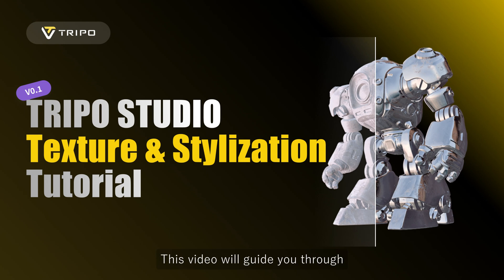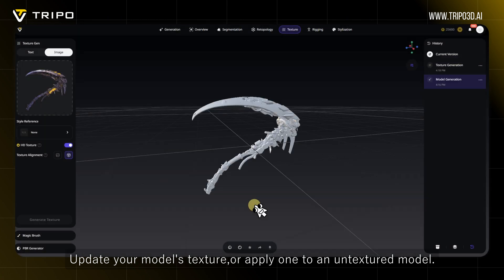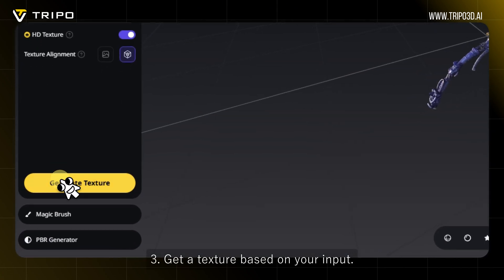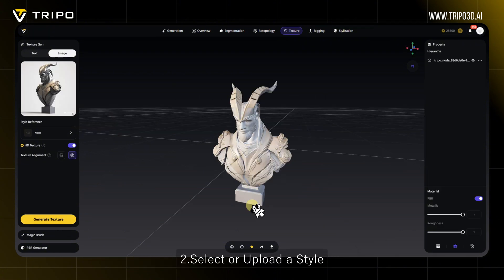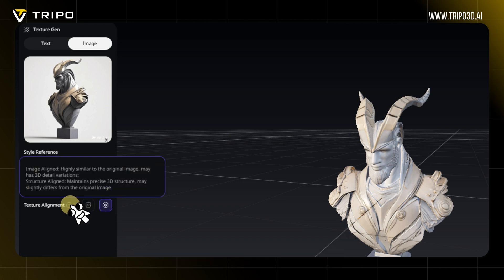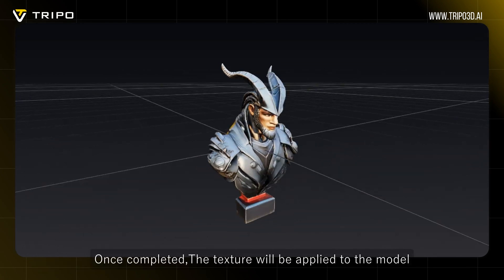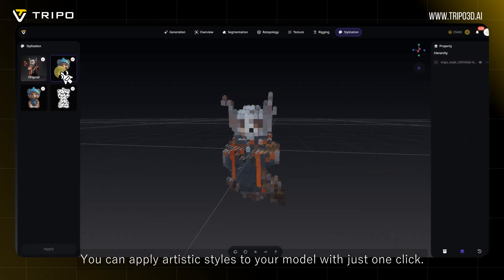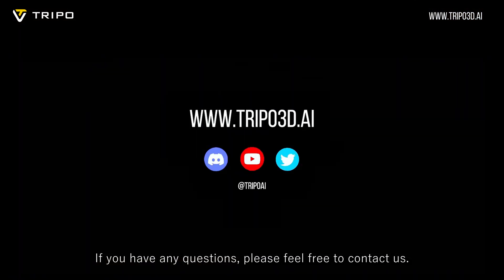🎥 Tripo Studio Tutorial | Texture & Stylization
One-click outfit swap for your character with just a text prompt? Drop an image to instantly change the texture? Yep, we made it happen. From generating textures using text or image prompts, to customizing styles with your own references. Tripo makes it just a few clicks away.

🔍 In this video, you'll learn:
✅ Generate textures with Text-to-Texture and Image-to-Texture
✅ Select or upload your own custom style for your model
✅ Generate HD textures and fine-tune settings
✅ How to apply stylized looks like Voxel, LEGO, and Voronoi

💬 Have questions? Drop them in the comments—we’d love to help!